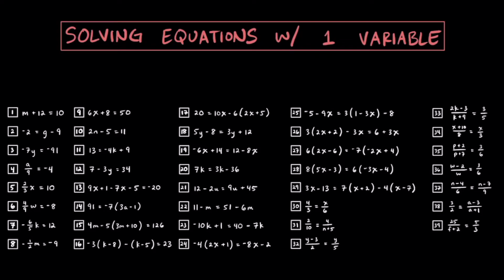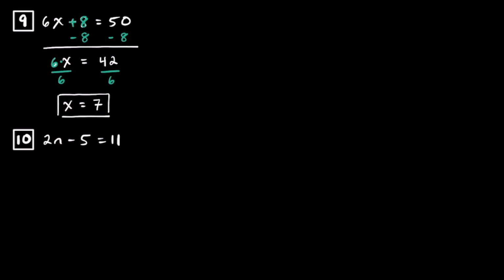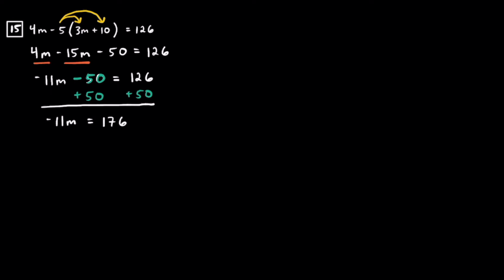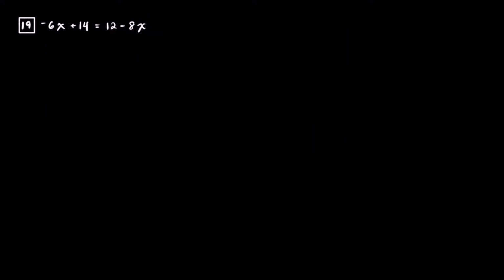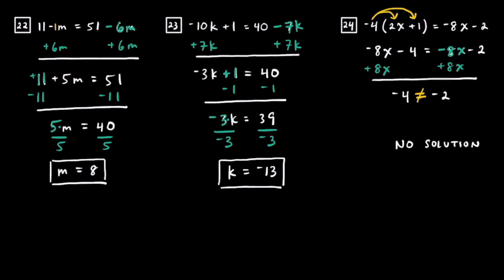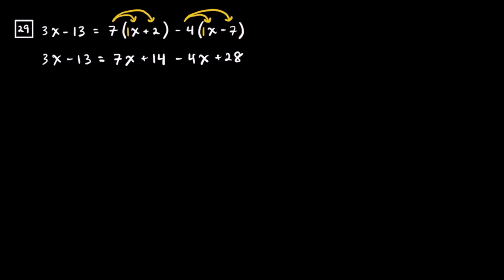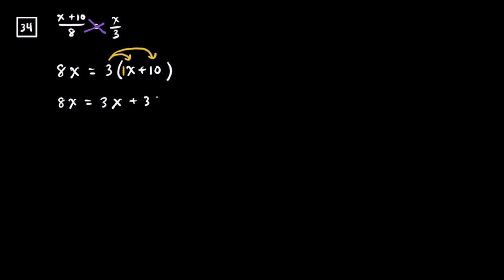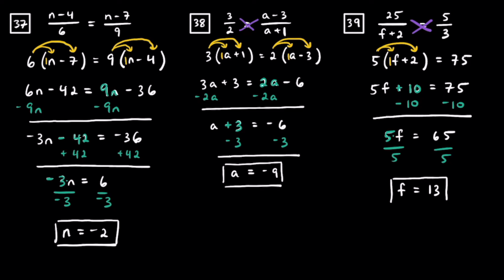Solving Equations with 1 Variable (39 Detailed Examples)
This video covers solving several different types of 1-variable equations:

~ Time Stamps ~
0:00 Introduction
0:51 1-Step Equations
6:02 2-Step Equations
9:40 Equations with Combining Like-Terms
10:55 Equations with Distributive Property
19:06 Equations with Variables on Both Sides
26:02 Equation with No Solution
27:39 Equations with Infinite Solutions
33:40 Equation with No Solution
35:32 Equations that are Proportions- Use Cross Products